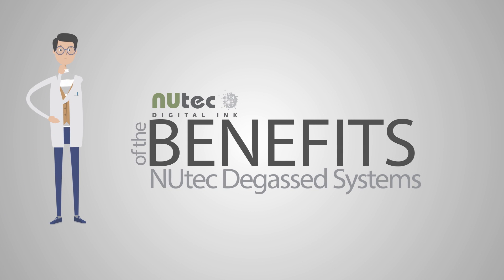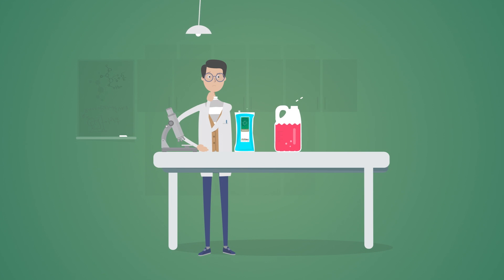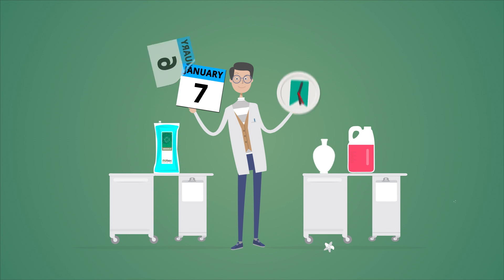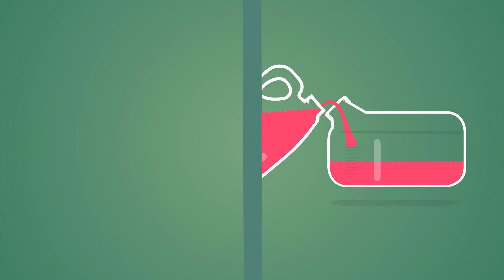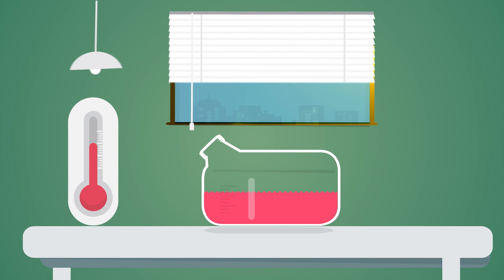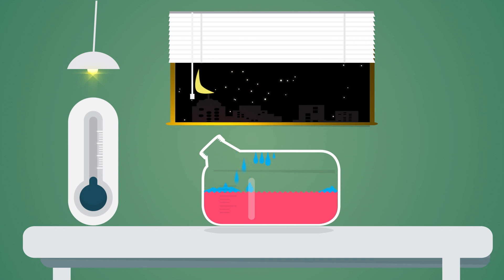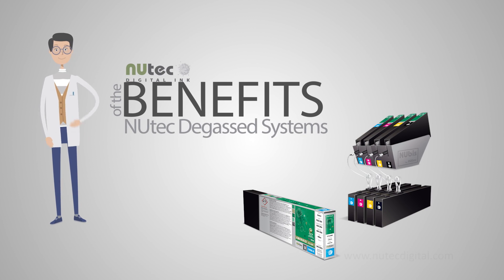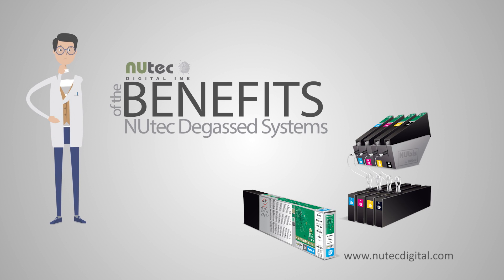NUtec Digital Degassed Ink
NUtec Digital's  degassed inks technology and benefits explained